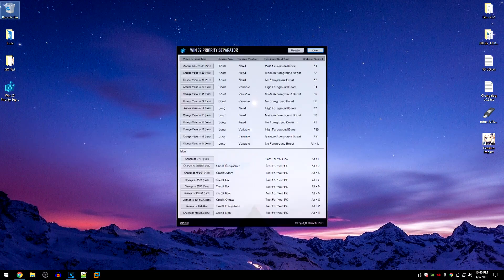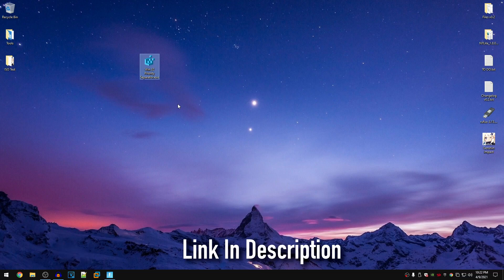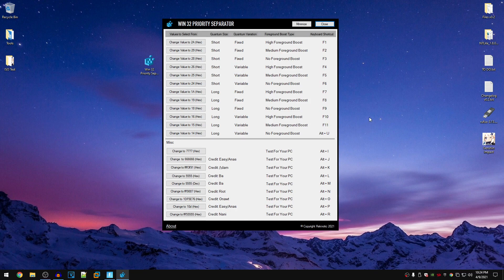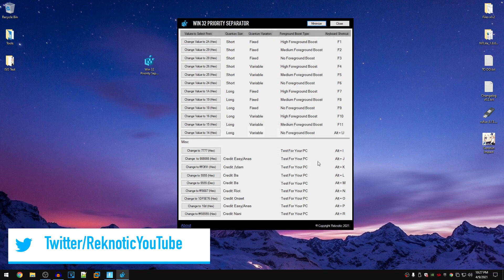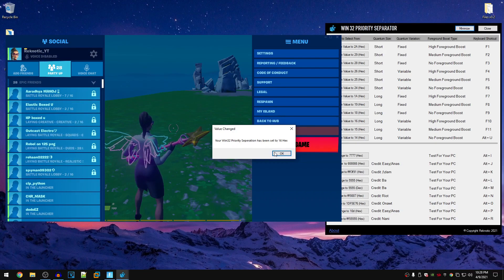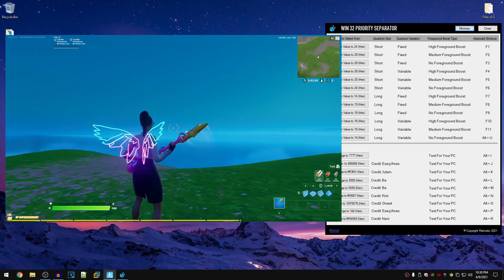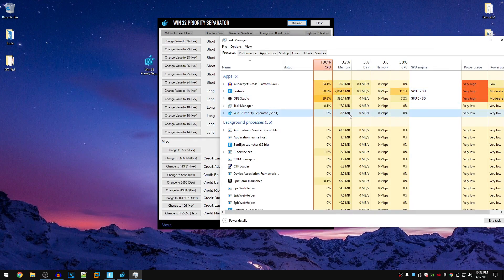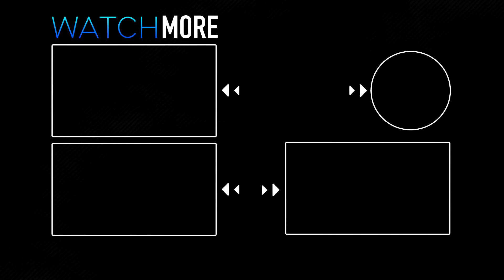How to DRASTICALLY Lower Input Delay in ALL GAMES! - New Program Method!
In this video, I show you how to DRASTICALLY Lower Input Delay in ALL GAMES! Using my New Program Win 32 Priority Separator! This program helps you to switch win 32 priority separation values real time in game so you don’t need to restart your game every time you want to switch to a new value. So this guide will help you fix stutters, boost fps in fortnite & reduce input delay in fortnite season 6, valorant, cod warzone and every other game. I hope that this video can help you guys fix that and play the game smoothly on your pc by optimizing your windows and tweaking.

Time Stamps:
00:00 Intro
00:26 Over View
02:33 How to use the Program
07:04 Outro